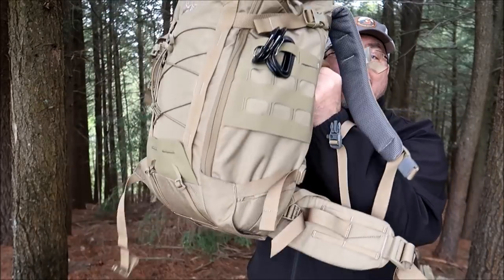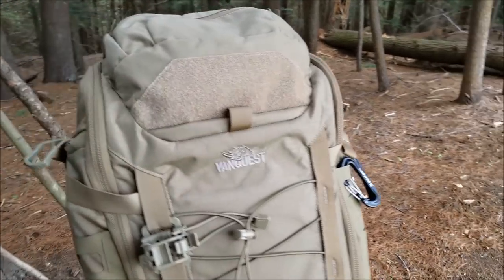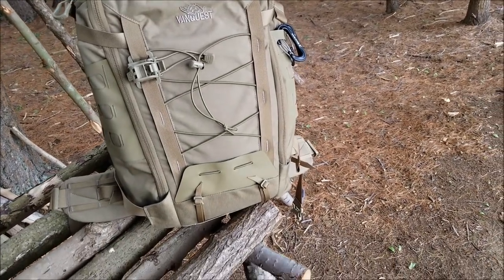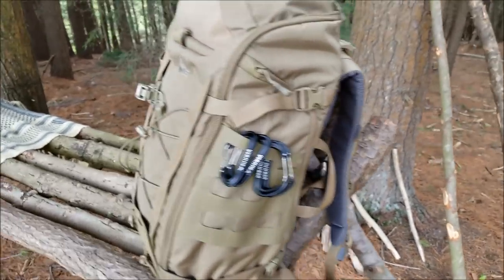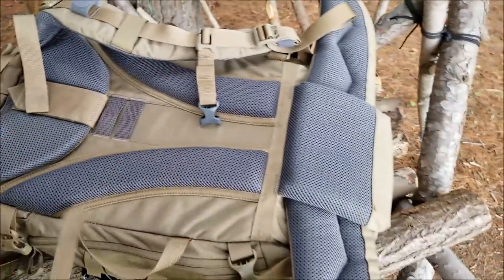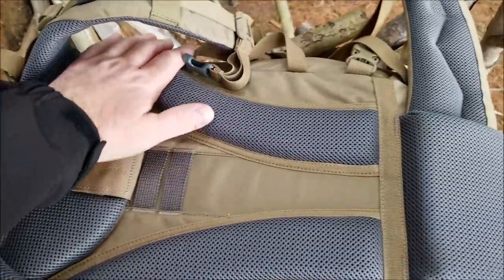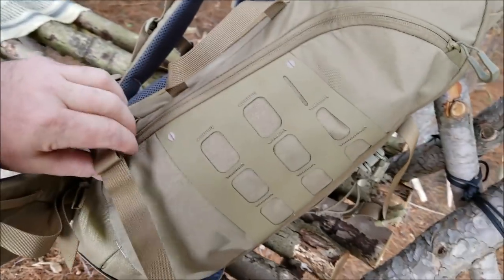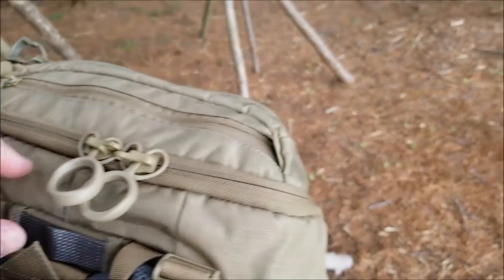IBEX-35 Backpack | The Perfect Blend of Style and Functionality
The IBEX-35 backpack from Vanquest Gear is the ultimate companion for any adventure. Whether you're hiking through the wilderness or exploring a new city, the IBEX-35 is designed to keep your gear organized and easily accessible. With its durable construction and versatile design, this backpack can handle whatever challenges come your way.